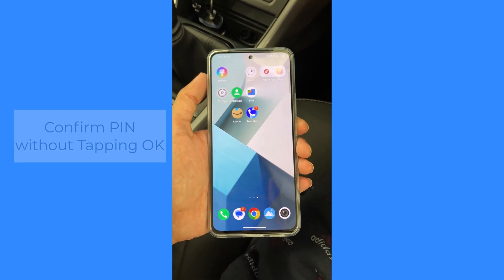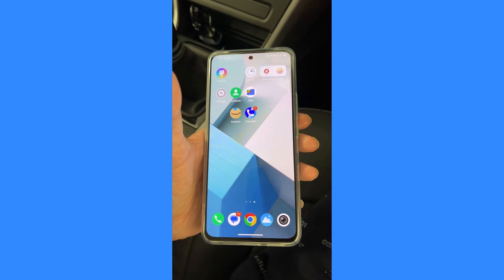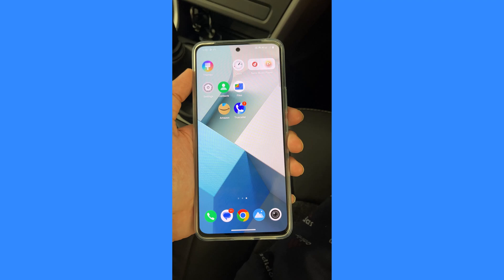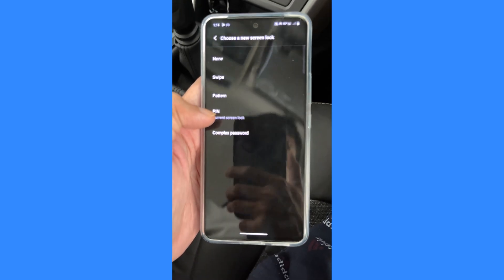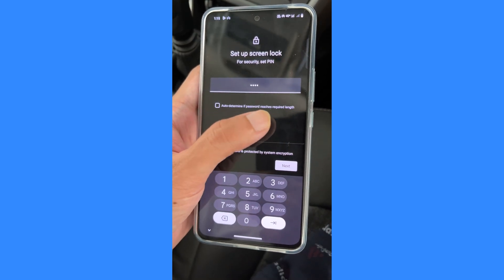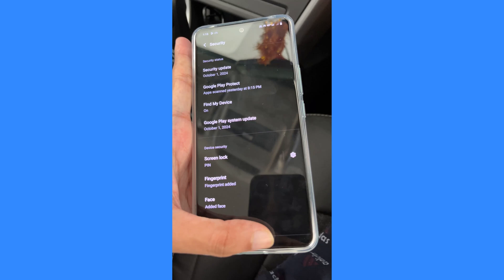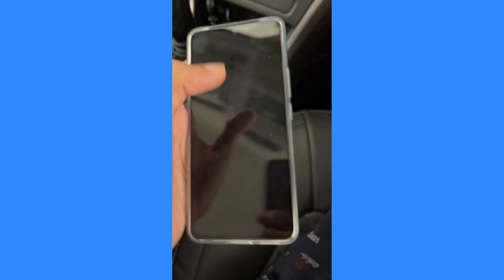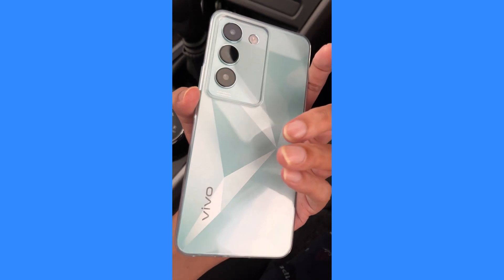Confirm PIN without Tapping OK on VIVO Phone | How to Remove OK Button from Lock Screen